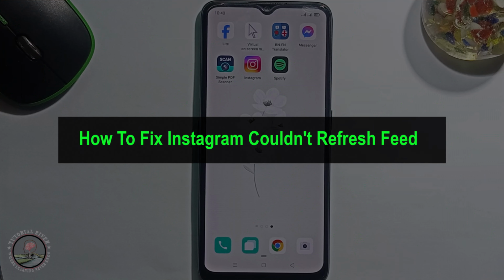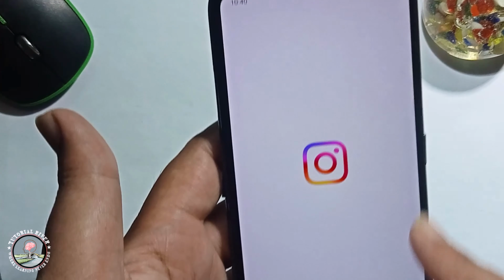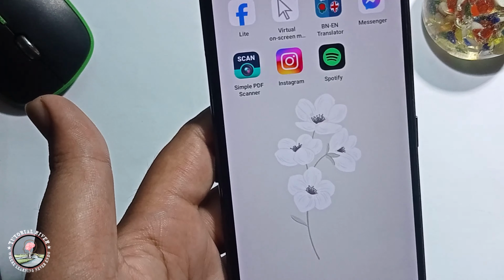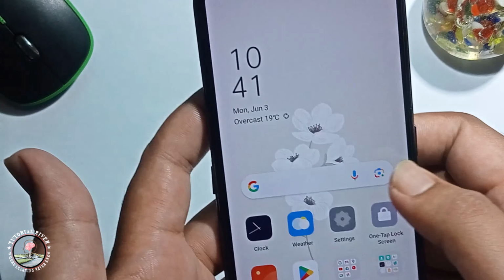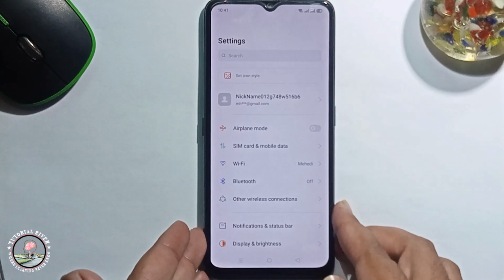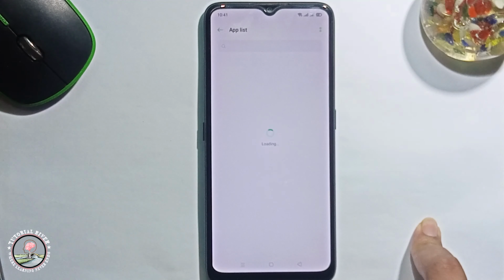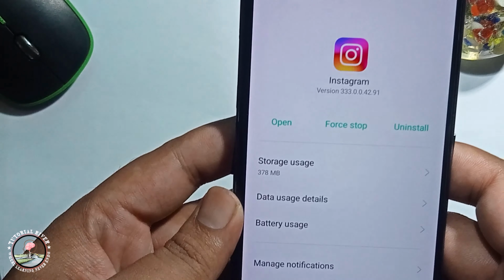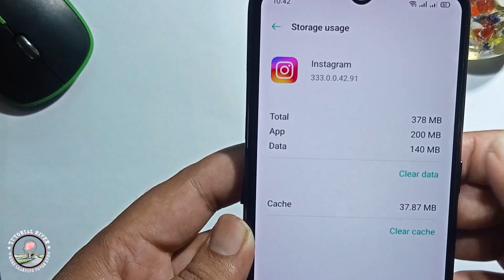How To Fix Instagram Couldn't Refresh Feed ( Step-by-Step ) [ 100% Solution ]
In this video, I will show you the reason why Instagram couldn't refresh feed and how to fix it with 3 practical methods. Click here right now!

Video Parts:
0:00 Info & Intro
0:10 Open Instagram
0:24 make Sure Internet Connections
0:47 Open Phone Settings
1:34 Ending & Outro